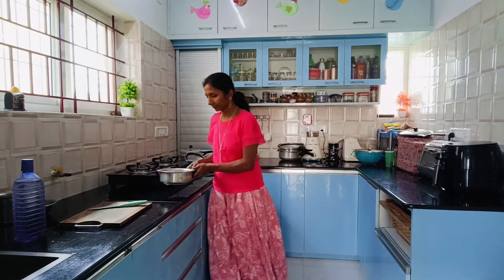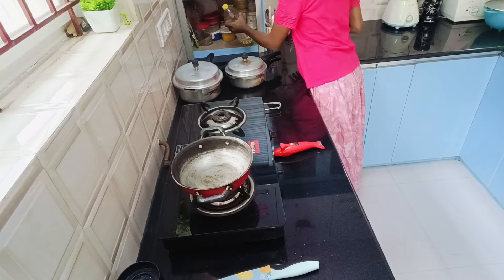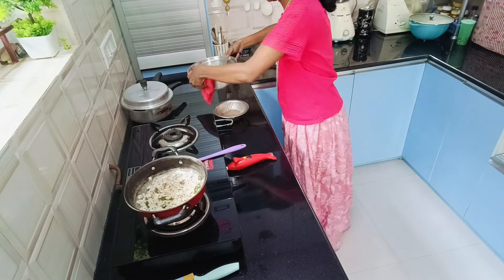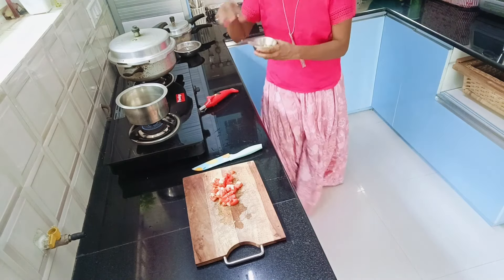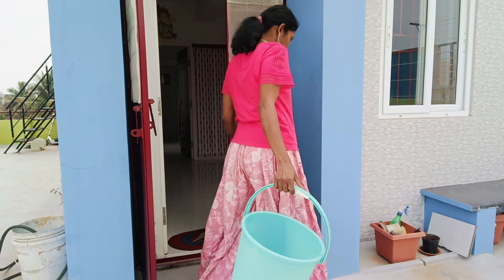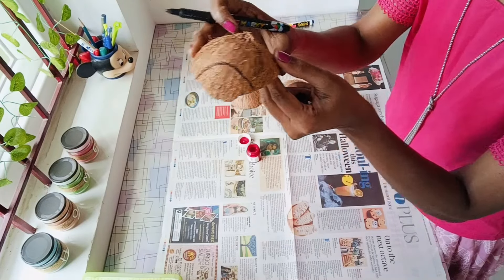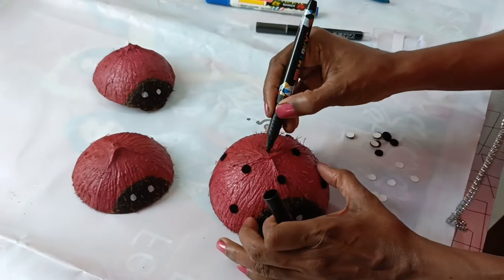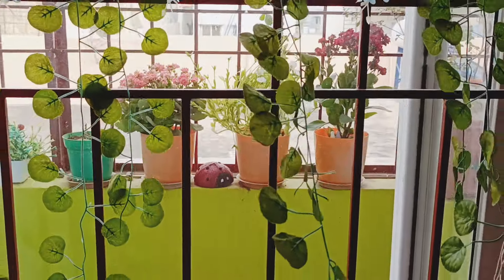Ladybug Craft to Welcome Good Fortune | Cowpeas Curry |Best Out of Waste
Hello Friends,
I felt so happy after crafting the ladybugs when I learnt that ladybugs bring in good fortune. I shot this video 6 months back but as I informed you all in my previous video that I have joined back my work I couldn't get enough time to edit. As I'm having holidays now.. so completing all my editing work and posting my videos. I'm totally loving my work and I hope you enjoy watching them.

From
Prashanthi, Bangalore